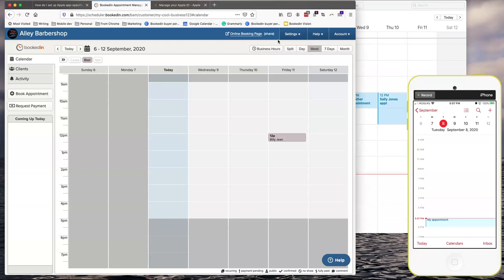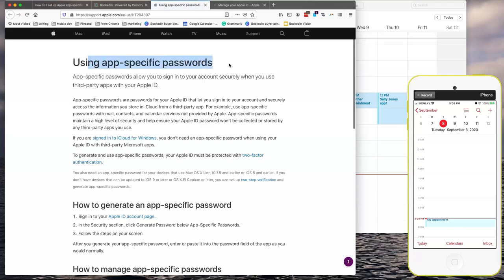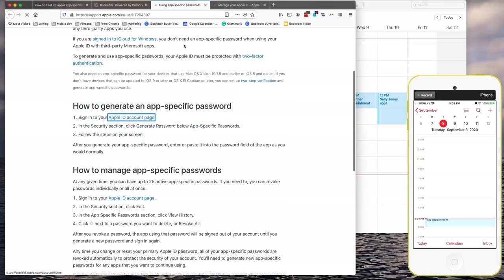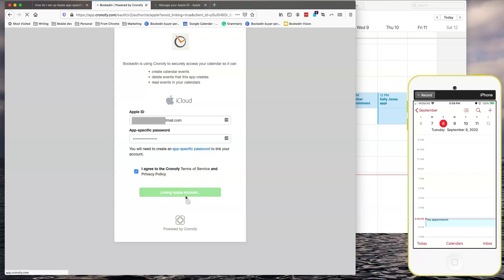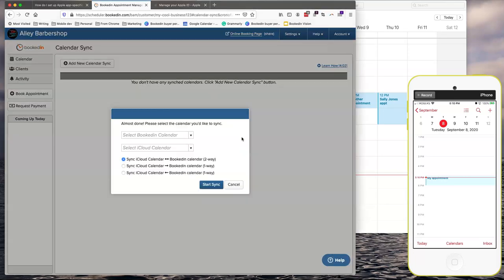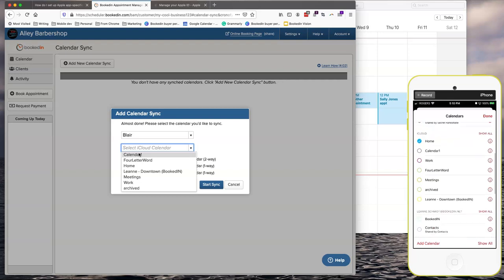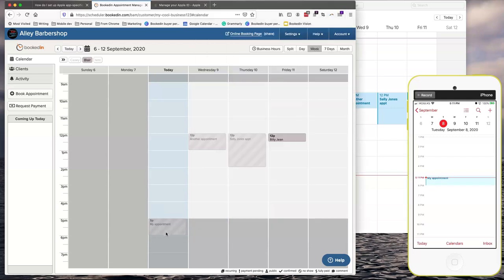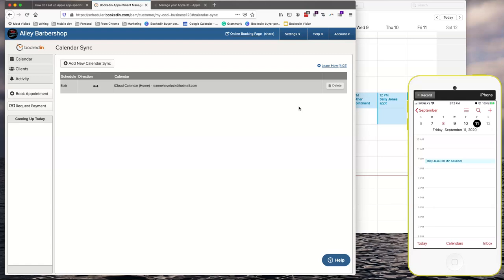How to create an Apple app-specific password [Bookedin to iCal sync]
Setting up an app-specific password is an extra step you need to do to use 3rd party tools like Bookedin appointments. Follow these steps and you'll automatically see all of your appointments sync from Bookedin to your Apple calendar (iCal) and vice-versa. Clients book online and their appointments will appear automatically in your personal iCal.